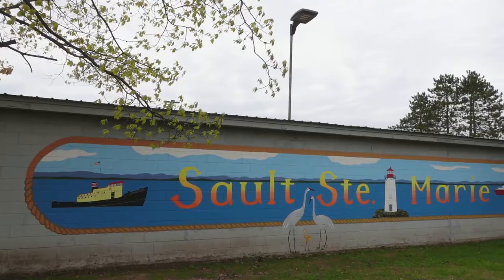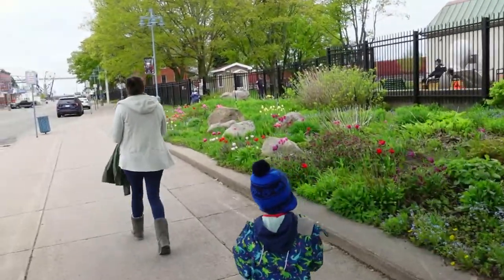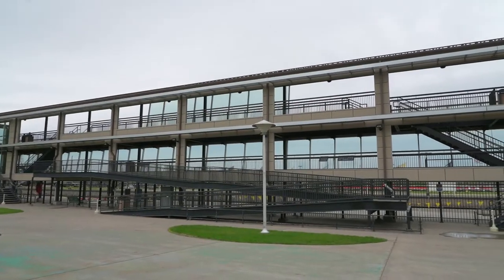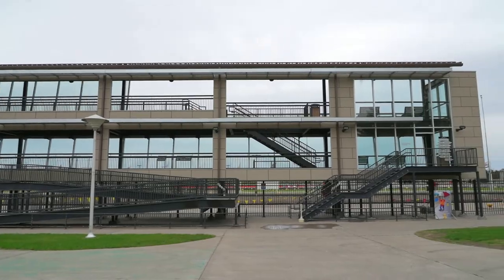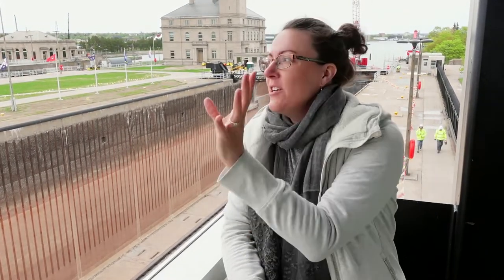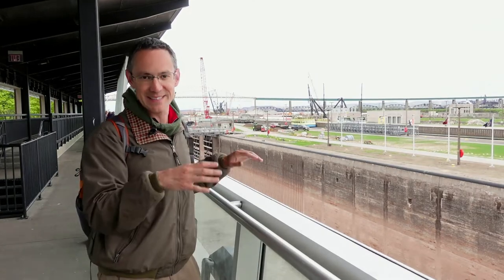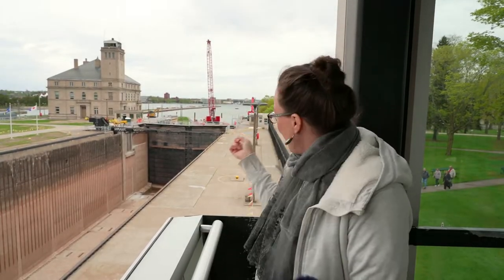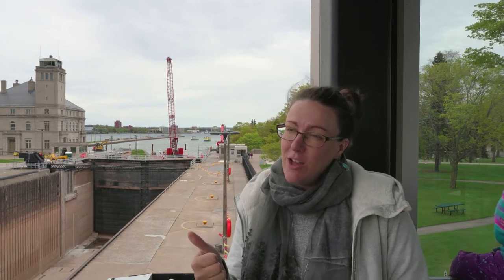Soo Locks – Great Lakes Locks System in Sault Saint Marie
Our first stop in Michigan's Upper Peninsula are the Soo Locks in Sault Saint Marie. We got to watch the lifting of giant, 1000ft cargo ships as they pass from Lake Huron to Lake Superior, and sometimes from Lake Superior to Lake Huron again. We talk about how boat locks work and catch a pair of Soo Locks Boat Tours as they go through the locks.

Jayco Pinnacle 37MDQS // Soo Locks, MI // Filmed May 2022

00:00 In Today's Episode
00:35 Visiting Soo Locks
01:26 The History of the Soo Locks
02:30 How Boat Locks Work
02:54 Visitor Center
03:34 Soo Locks Boat Tour Ships
04:32 Large Cargo Ship

Shop our Amazon storefront for our favorite items mentioned in our videos

If you like our content would you mind leaving a little tip to help keep us on the road & creating? We appreciate your support!

Music

 Our Filming & Editing Gear, other products and resources we like and would recommend, as well as freebies we've created can be found here:

About Us